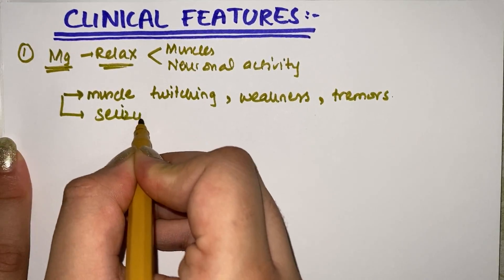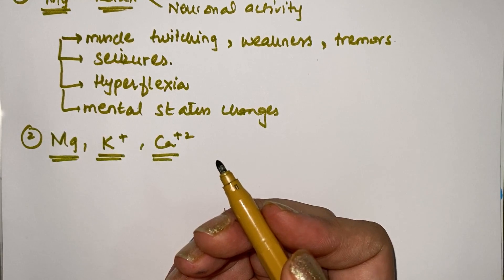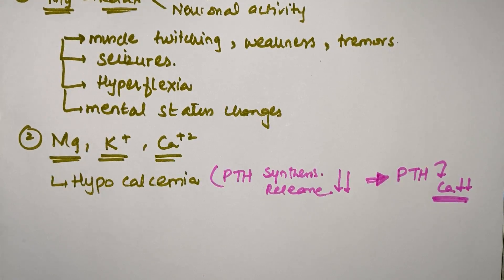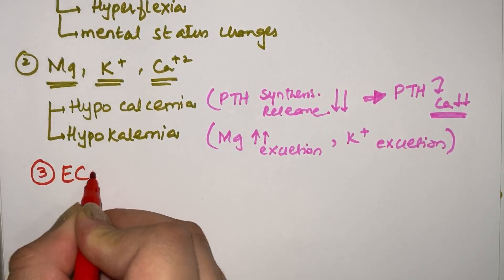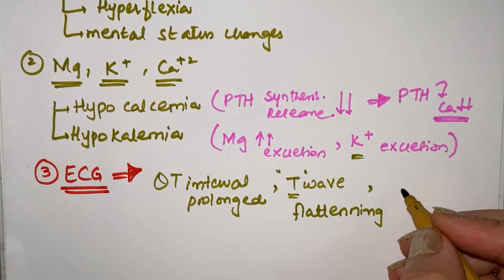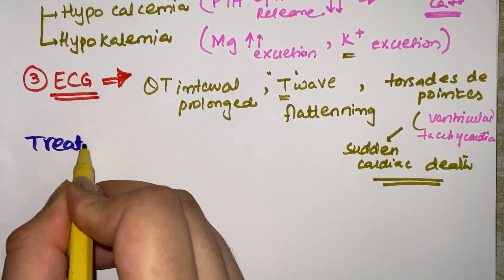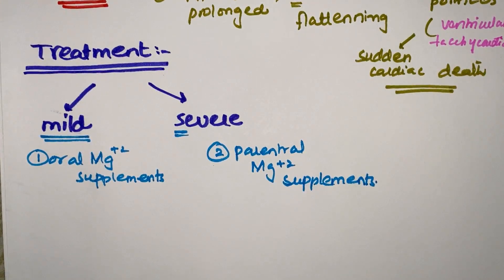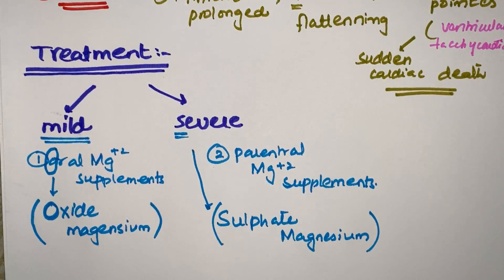Hypomagnesemia | clinical features | management | MEDICINE with DR SHAMAMA